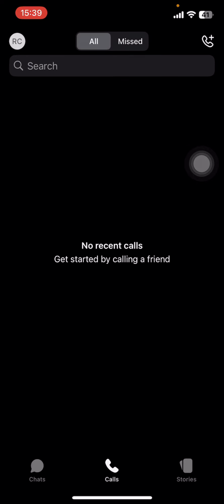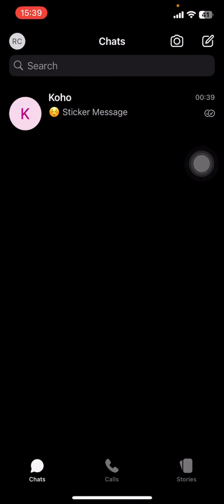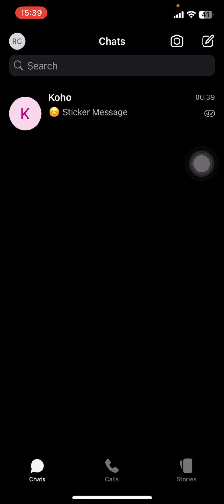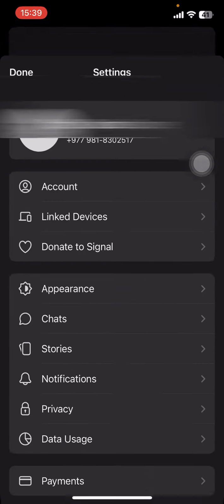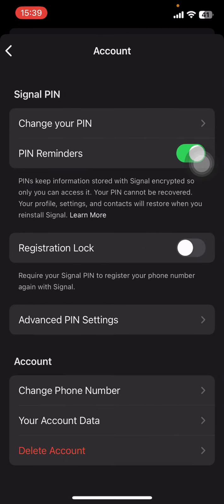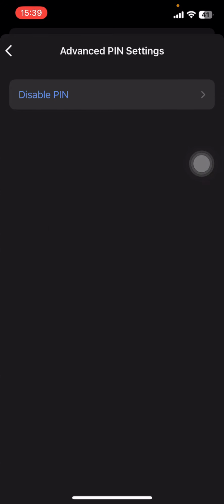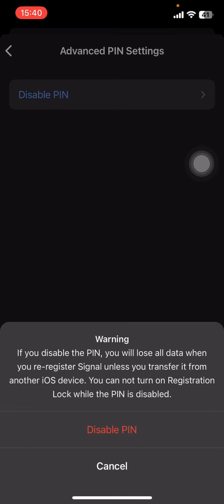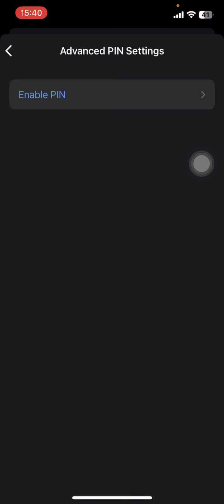How to Disable PIN on Signal App (2024) | Turn Off PIN on Signal App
In this tutorial, we'll show you how to disable the PIN in the Signal app. If you no longer wish to use a PIN for added security, follow our guide to turn off this feature and simplify your app experience while maintaining your privacy.